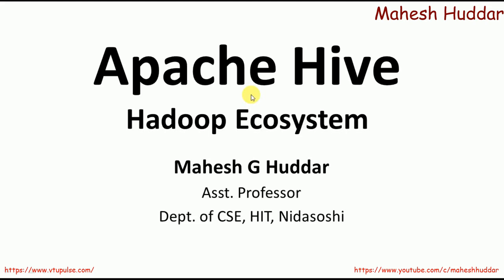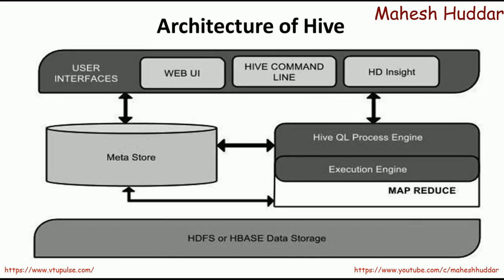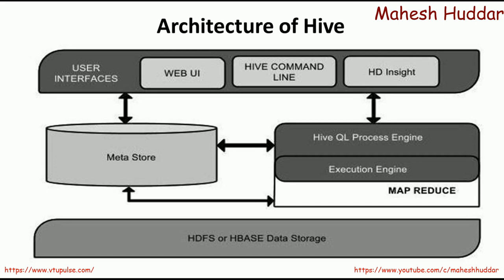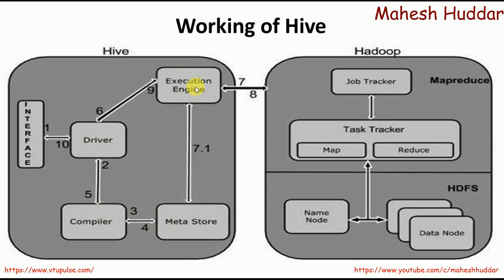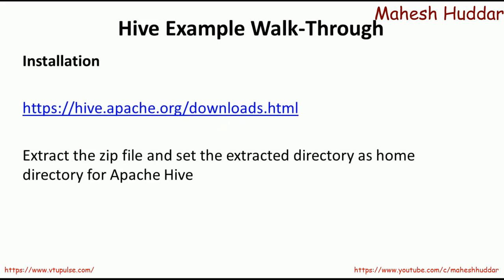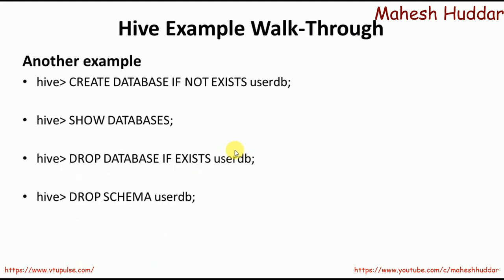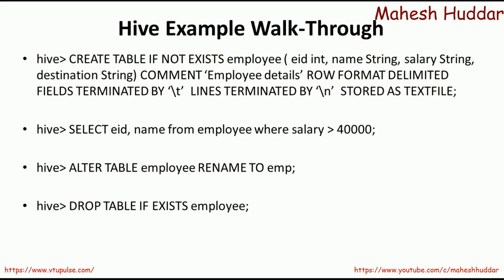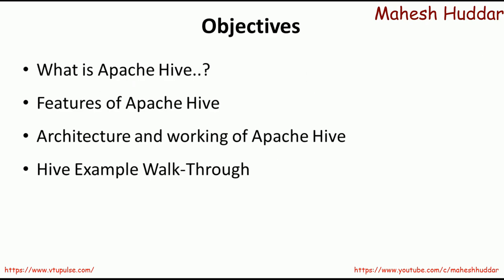Apache Hive Hadoop Ecosystem - Big Data Analytics Tutorial by Mahesh Huddar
Apache Hive - Hadoop Ecosystem - Big Data Analytics Tutorial

Prof. Mahesh G. Huddar
Dept. of Computer Science and Engineering
Hirasugar Institute of Technology, Nidasoshi, Belagavi, Karnataka, India

What is Apache Hive..?
Features of Apache Hive
Architecture and working of Apache Hive
Hive Example Walk-Through

Hive is a data warehouse infrastructure tool used to process structured data stored in the HDFS cluster.